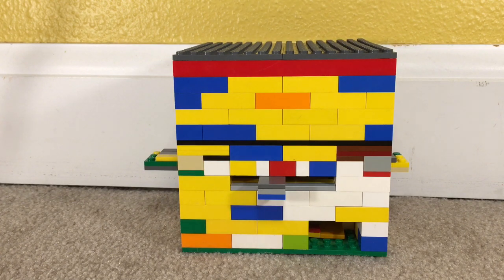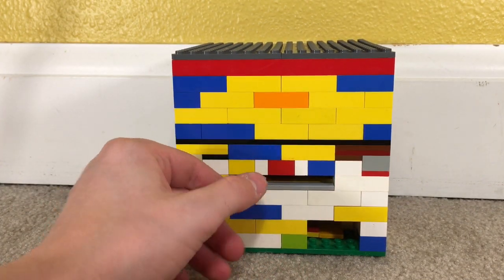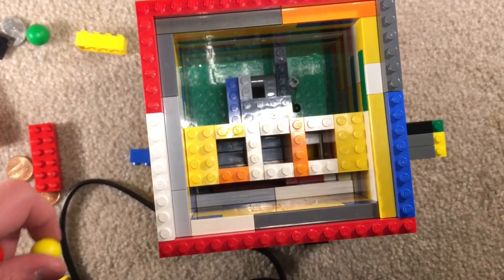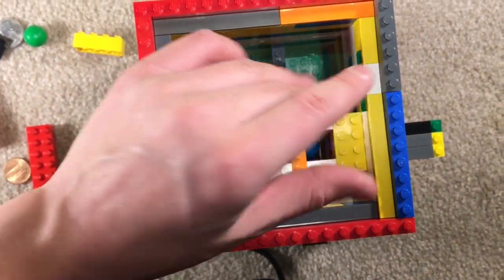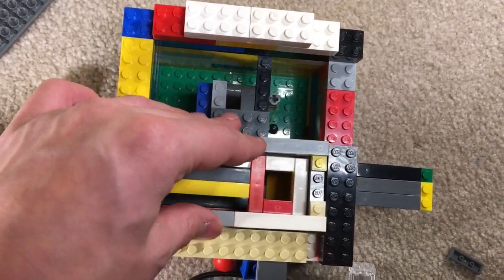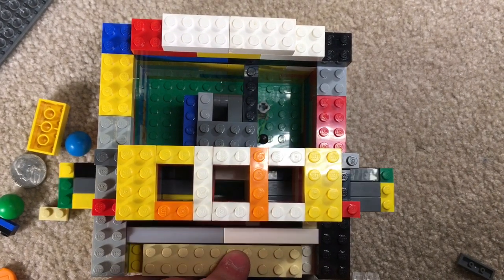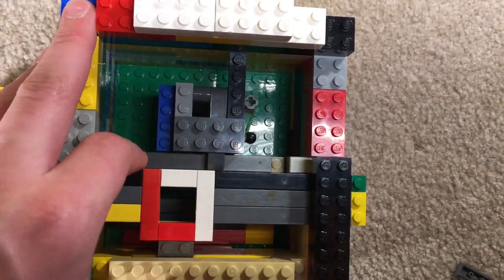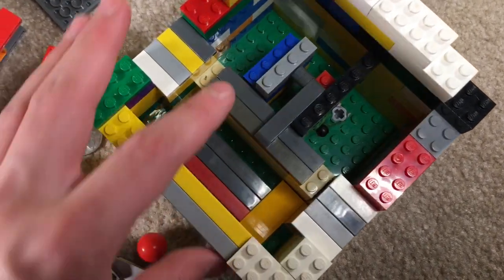3 Option LEGO Candy Dispenser *New Mechanism* [HD]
This mechanism allows the dispenser lever to be used as the option lever. I haven't found a way to make this accept money yet.